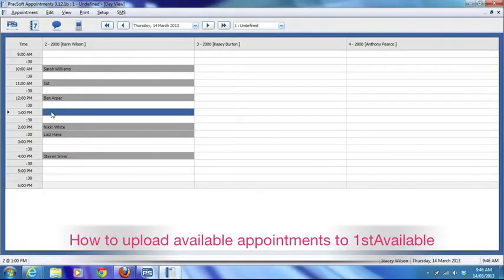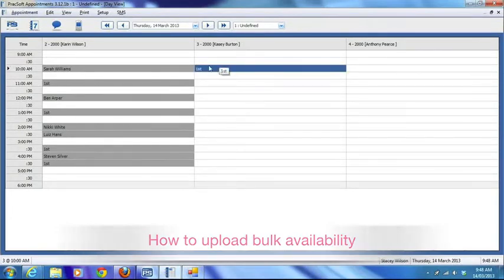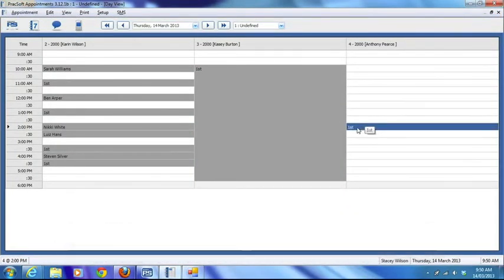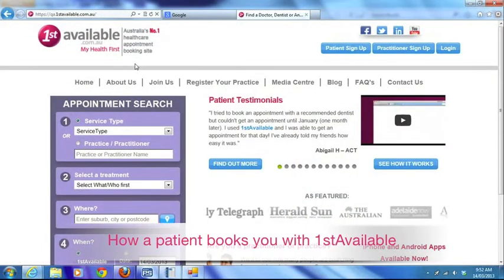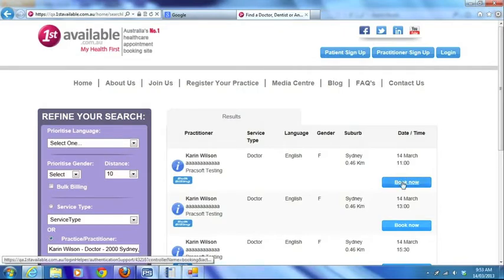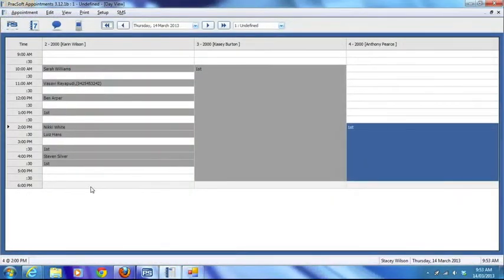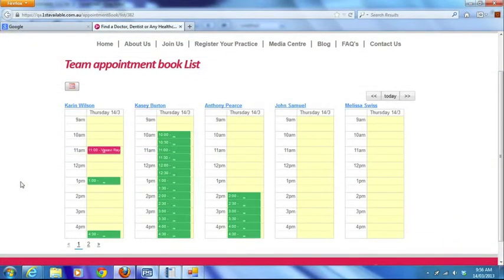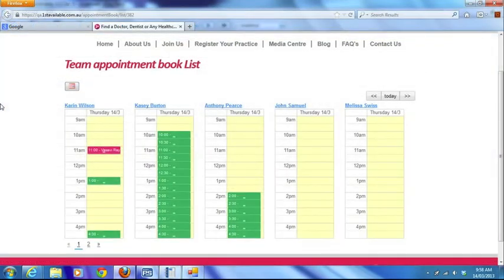1stAvailable - PracSoft Integration - How does it work?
We have integrated with PracSoft, watch this video to see how.